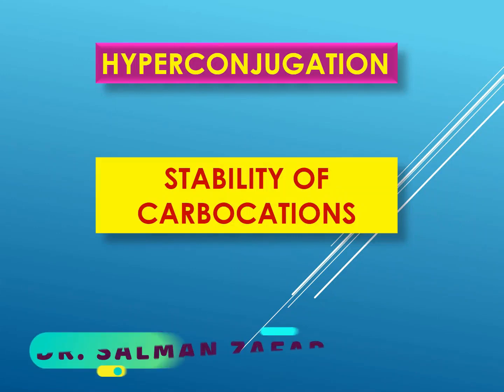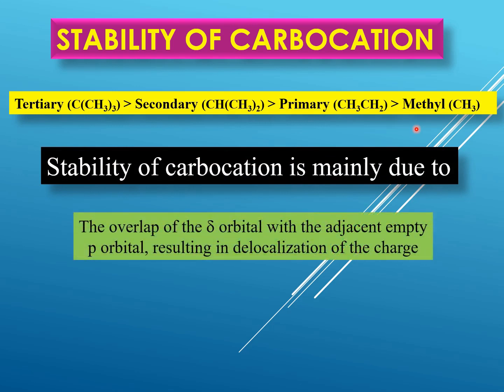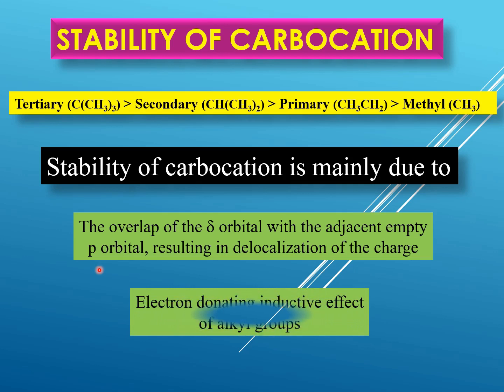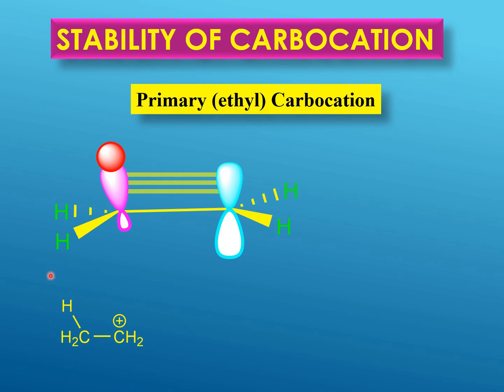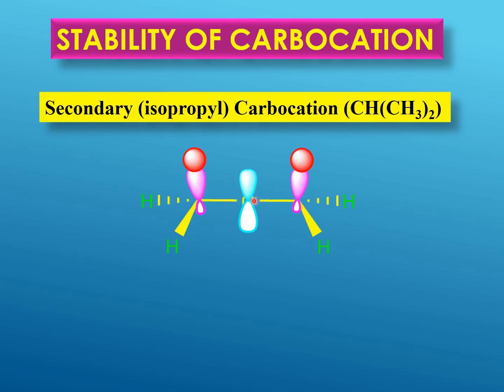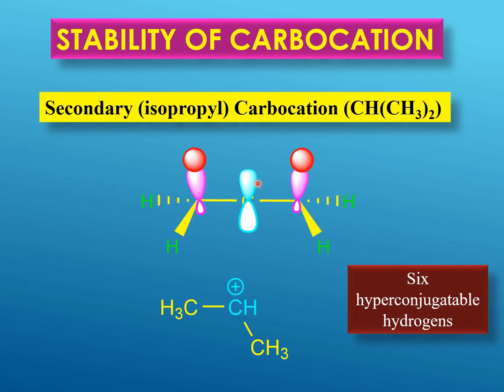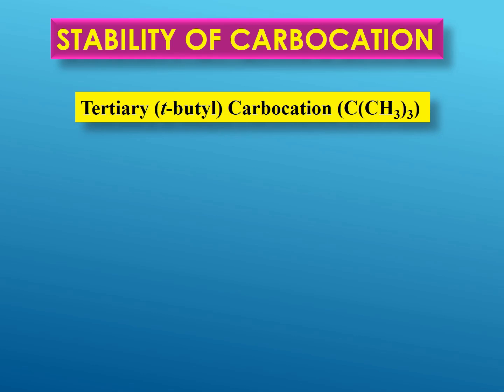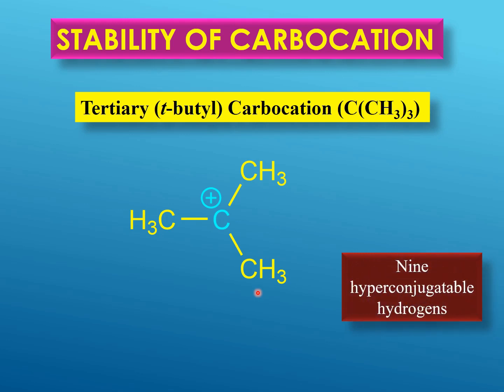Stability of Carbocations | Hyperconjugation | Hyperconjugatable hydrogens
Hyperconjugation has a pronounced effect on the stability of carbocations. The number of hyperconjugatable hydrogens is directly proportional to the stability of the carbocations. This is one of the manifestations of hyperconjugation, proven experimentally.